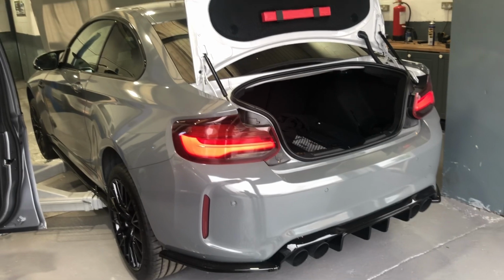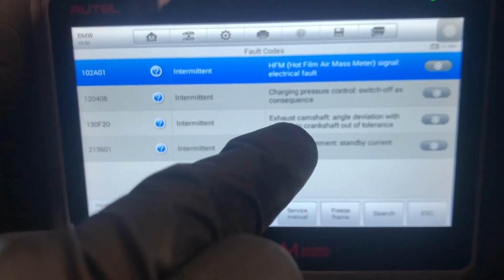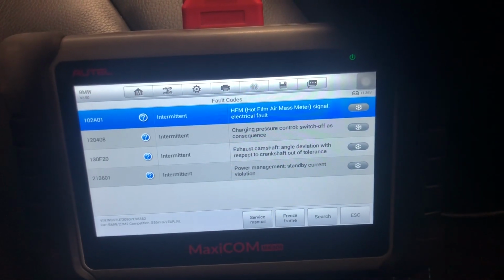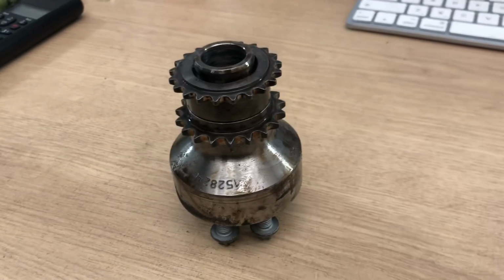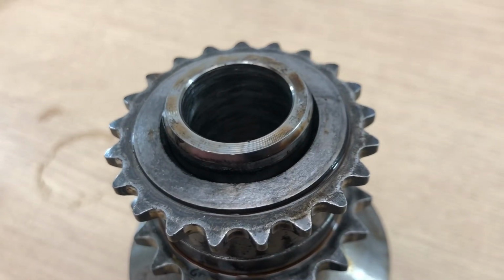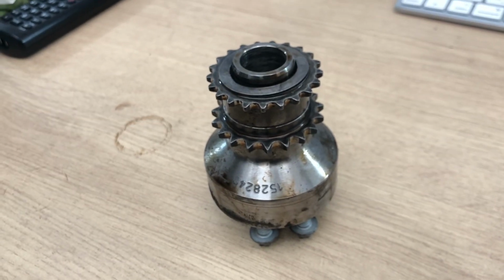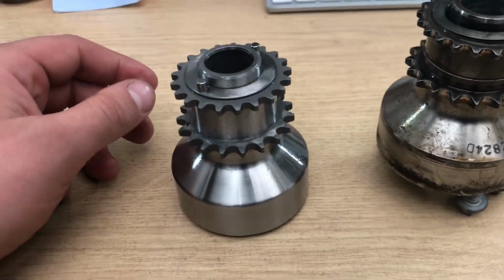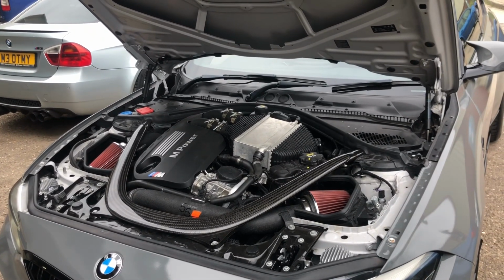S55 CRANK HUB SLIP! WHAT HAPPENS? AND HOW DO WE FIX IT ?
We’ve seen quite afew s55 engined cars slip now and unfortunately that was the case for this BMW M2 comp , luckily this time the slip wasn’t enough to cause damage to the valves and pistons but this can happen if left to long .

We can also offer the following services:

✅Custom work
✅Stage 1/2/3 packages
✅Ecu tuning
✅Servicing
✅BMW specialist with dealer equipment
✅Repairs
✅Track support
✅Restorations
✅Engine building
✅Suppliers of well known performance upgrade brands
✅Race car builds
✅Drift car builds
✅Show car builds

📹YouTube Fast Road vehicle Solutions